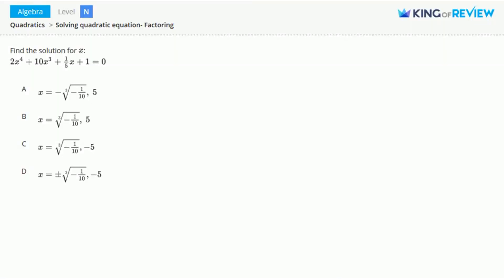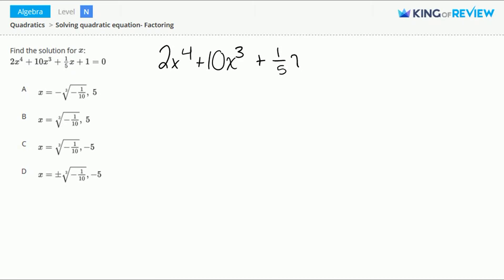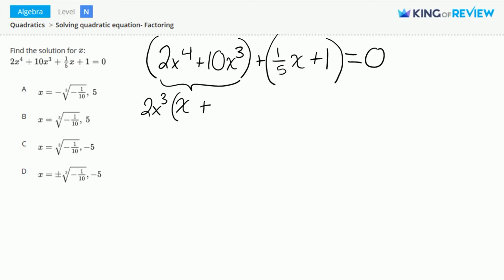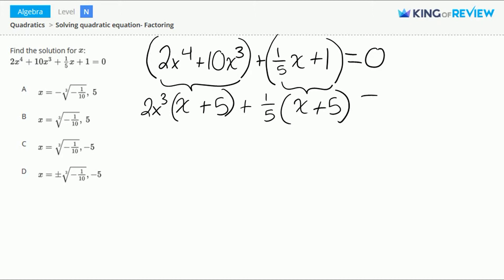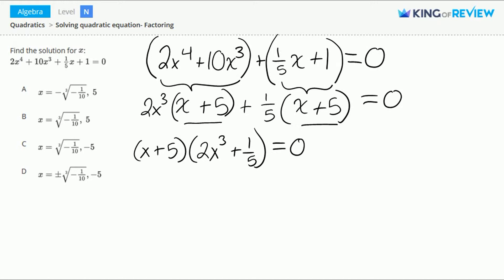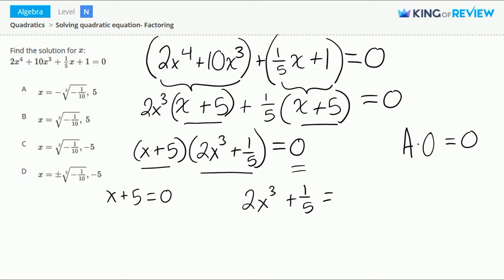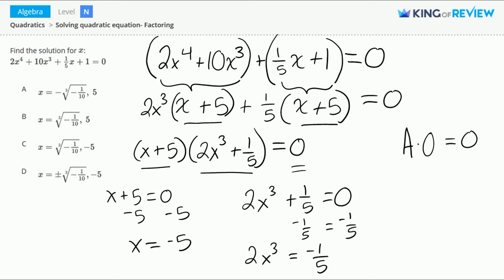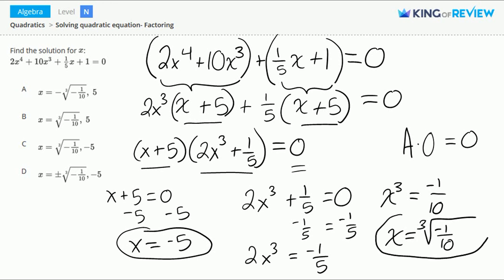[Algebra] 5.5 Solving quadratic equation- Factoring (5. Quadratics)